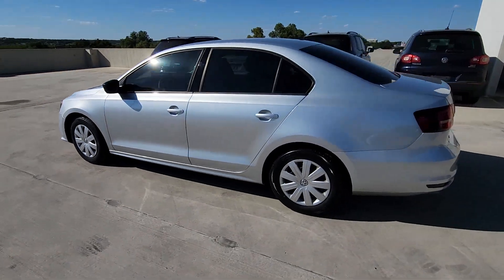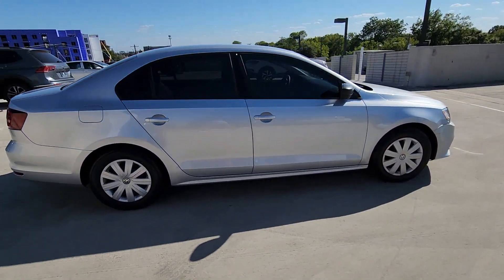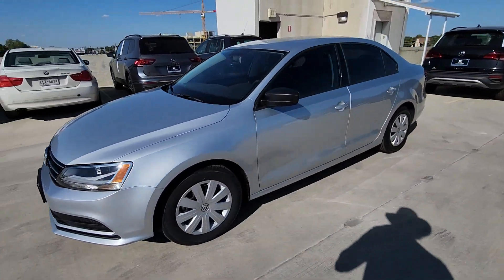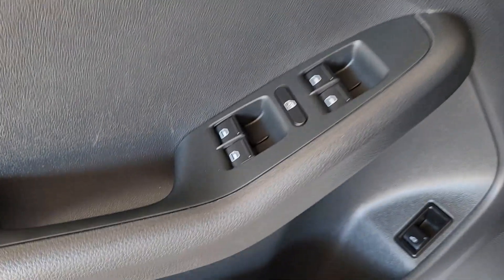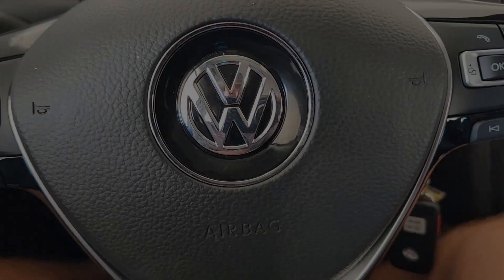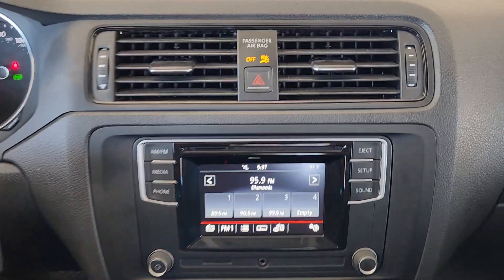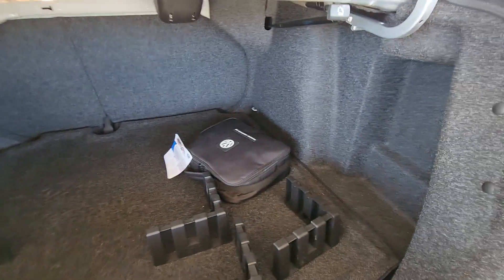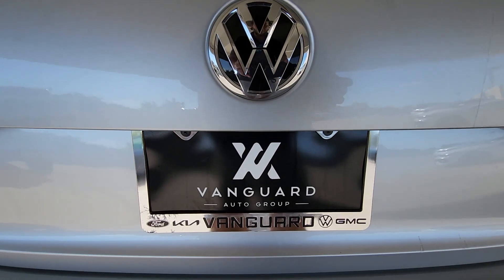2016 Volkswagen Jetta Austin, Pflugerville, Round Rock, Georgetown, Cedar Park W0349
Reflex Silver Metallic Used 2016 Volkswagen Jetta available in 6900 Burnet Road, Austin, Texas at Vanguard Volkswagen Austin. Servicing the Austin, Plugerville, Round Rock, Cedar Park, Georgetown, TX area.

Reflex Silver Metallic 2016 Volkswagen Jetta 1.4T SbrbrCARFAX One-Owner. This vehicle comes with the following features and options : Titan Black Cloth 15 Steel Wheels w/Full Covers 4 Speaker Audio System 4 Speakers 4-Wheel Disc Brakes ABS brakes Air Conditioning AM/FM radio Brake assist Bumpers: body-color CD player Cloth Seat Trim Driver door bin Driver vanity mirror Dual front impact airbags Dual front side impact airbags Electronic Stability Control Four wheel independent suspension Front anti-roll bar Front Bucket Seats Front Center Armrest Heated door mirrors Illuminated entry Low tire pressure warning Occupant sensing airbag Outside temperature display Overhead airbag Overhead console Panic alarm Passenger door bin Passenger vanity mirror Power door mirrors Power steering Power windows Radio data system Radio: Composition Color w/5 Touchscreen Rear anti-roll bar Rear reading lights Rear window defroster Remote keyless entry Speed control Speed-sensing steering Split folding rear seat Steering wheel mounted audio controls Tachometer Telescoping steering wheel Tilt steering wheel Traction control Trip computer and Variably intermittent wipers. Titan Black Cloth.brbrbrContingent upon dealer acceptance of terms. Terms may vary. Certification and additional reconditioning fees may apply.